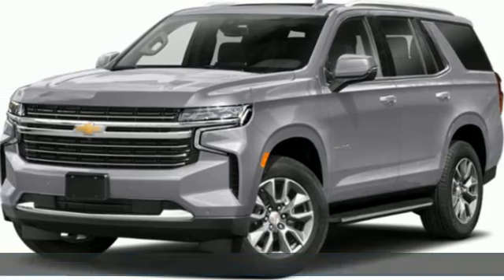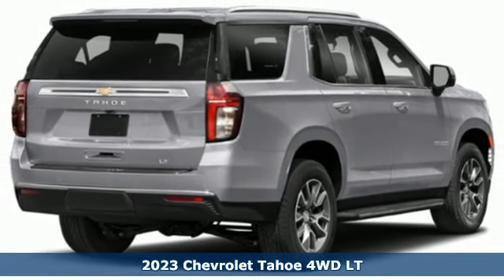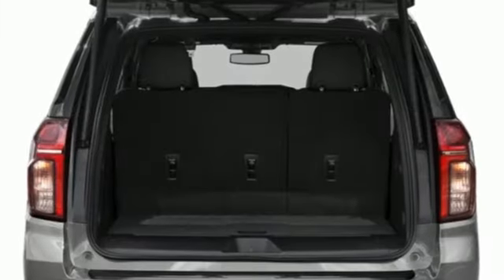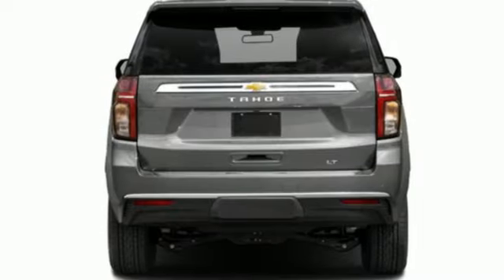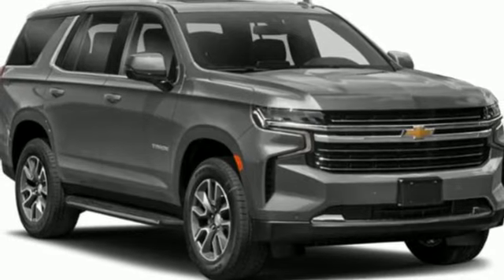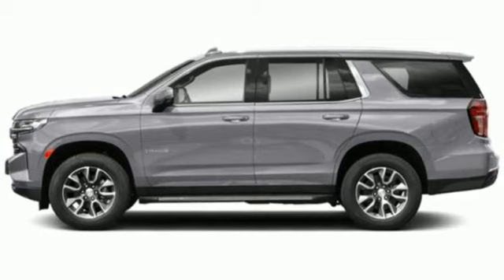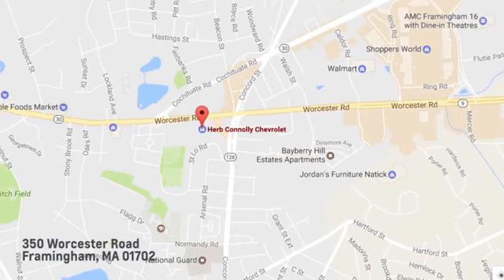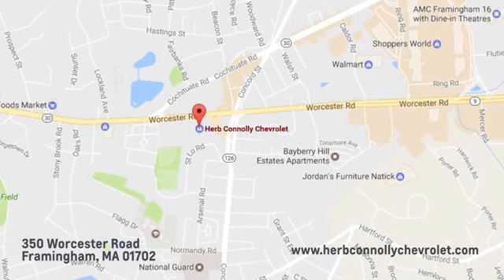New 2023 Chevrolet Tahoe Framingham, MA PR498794 - SOLD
Year: 2023
Make: Chevrolet
Model: Tahoe
Trim: 4WD LT
Transmission: Automatic
Color: Sterling Gray Metallic
Interior: Jet Black
Stock #: PR498794
VIN: 1GNSKNKD0PR498794
Third Row Seat Heated Leather Seats Nav System ENGINE 5.3L ECOTEC3 V8 SEATS SECOND ROW BUCKET POWER RELEA... 4x4 STEERING WHEEL HEATED Quad Bucket Seats. LT trim Sterling Gray Metallic exterior and Jet Black interior. br /br /KEY FEATURES INCLUDEbr /Leather Seats br /br /OPTION PACKAGESbr /LT SIGNATURE PACKAGE includes (WPL) Luxury Package content (RD4) 20 painted aluminum wheels with machine face and Argent Metallic pockets (C3U) Panoramic power sunroof and (NHT) Max Trailering Package LUXURY PACKAGE includes (WPD) Driver Alert Package content (UV2) HD Surround Vision (UKK) Rear Pedestrian Alert (A45) memory settings (DXR) outside heated power-adjustable power-folding body-color mirrors with driver-side auto-dimming and integrated turn signal indicators (N38) power tilt and telescopic steering column (KI3) heated steering wheel (KA6) second row outboard heated seats (ATT) second row power 60/40 split-folding bench seats and (AS8) third row power 60/40 split-folding bench seats SEATS SECOND ROW BUCKET POWER RELEASE AUDIO SYSTEM CHEVROLET INFOTAINMENT 3 PREMIUM SYSTEM WITH GOOGLE BUILT-IN 10.2 diagonal HD color touchscreen includes multi-touch display AM/FM stereo Bluetooth streaming audio for music and most phones; featuring wireless Android Auto and Apple CarPlay capability for compatible phones advanced voice recognition in-vehicle apps personalized profiles for infotainment and vehicle settings (STD) STEERING WHEEL HEATED ENGINE 5.3L ECOTEC3 V8 with Dynamic Fuel Management br /br /WHY BUY FROM USbr /Herb Connolly Motors is the home of used car LIVE MARKET PRICING. LIVE MARKET PRICING gives our customers the piece of mind that we have already done the shopping for you and priced our vehicle aggressively in today s internet information marketplace while adjusting accordingly for - Supply - Equipment - Condition and Mileage. Price reflects $1 000 in down payment assistance and customer must finance through GM Financial to qualify for this price. br /br /Horsepower calculations based on trim engine configuration. Please confirm the accuracy of the included equipment by calling us prior to purchase. br /

Address:
350 Worcester Road